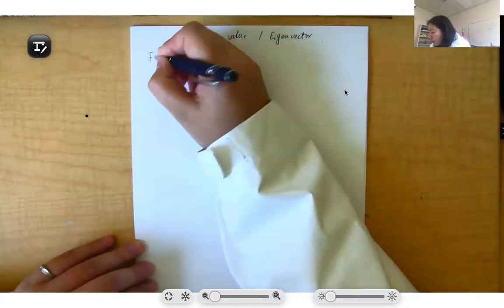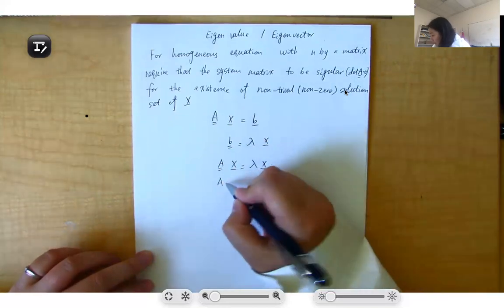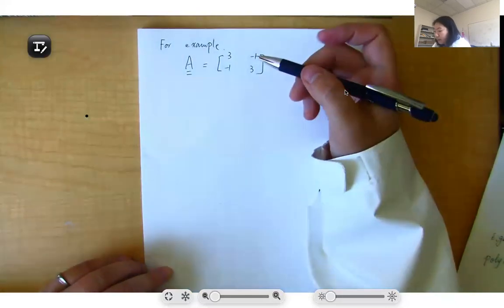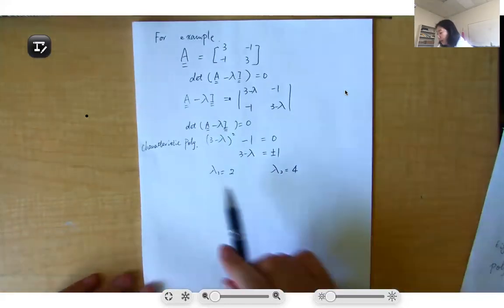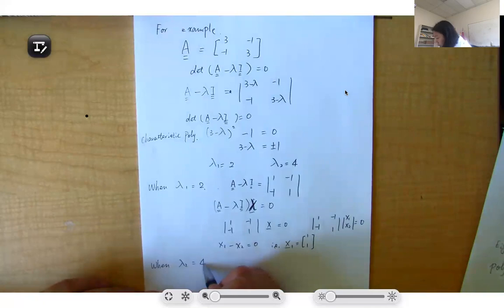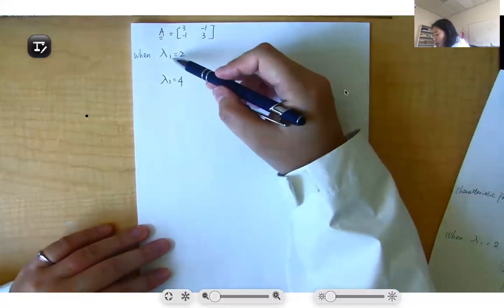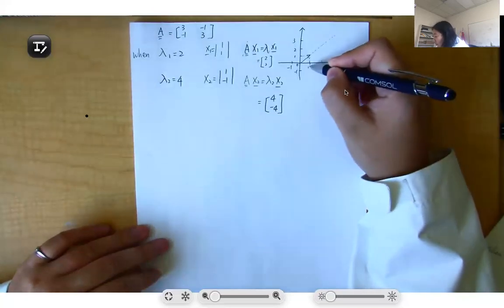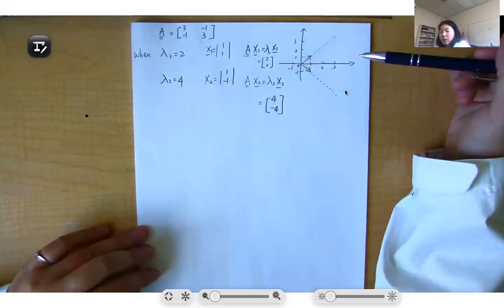Math Methods for Engineers: 10A. Eigenvalue and Eigenvector Defination